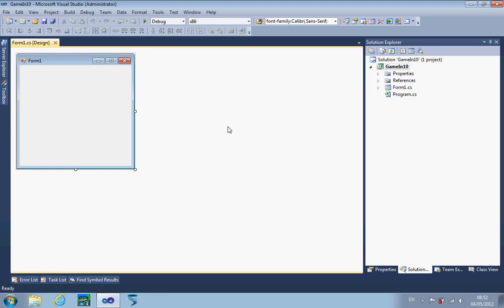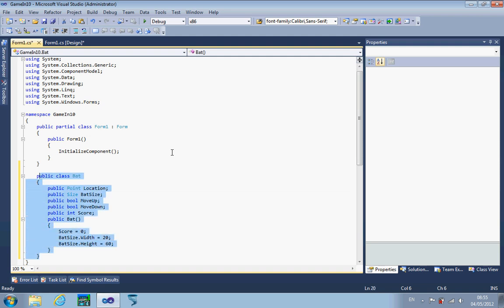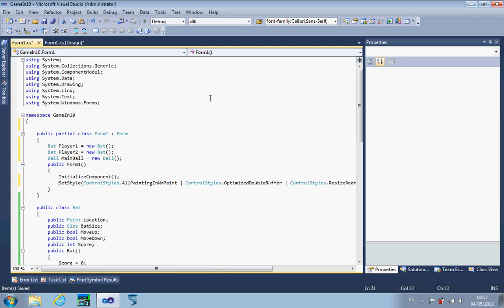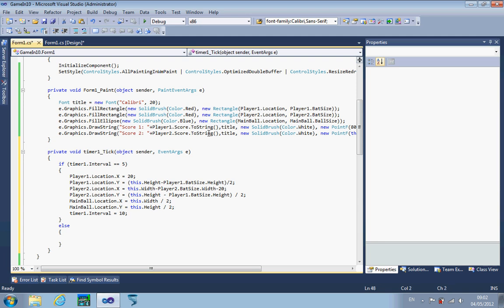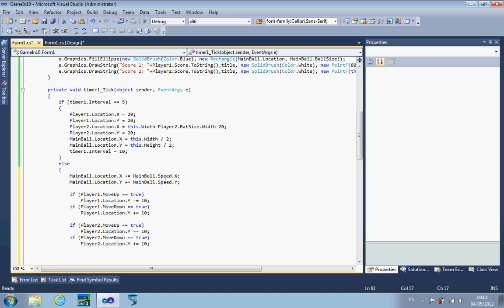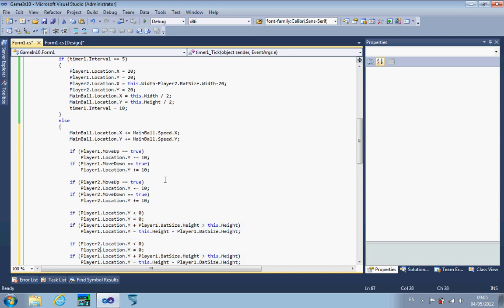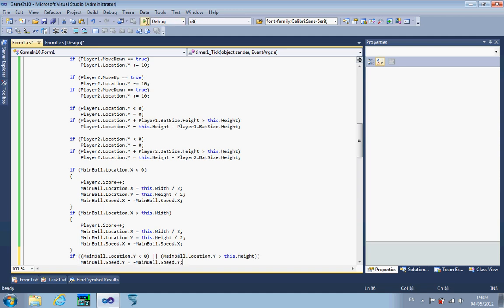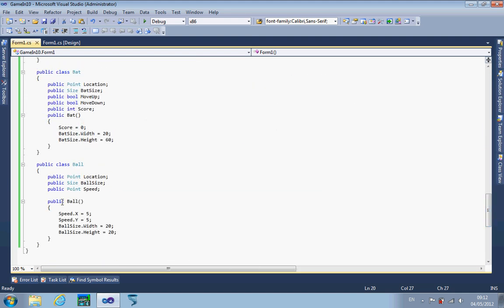A Game in 17 minutes and 59 seconds!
I told my games development class that it is possible to create a game in 10 minutes - I was out by 7 minutes and 59 seconds, but it still shows what is possible in a very short time. This game can be extended very easily with power-ups, graphics etc - but provides a good starting framework!